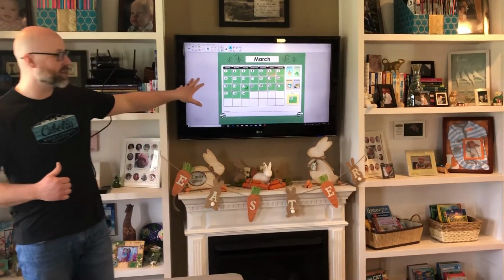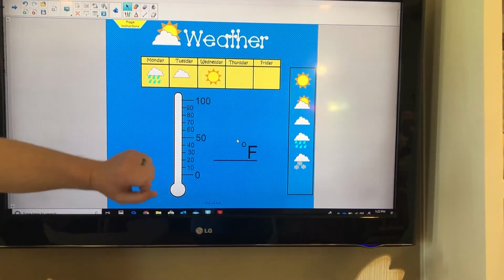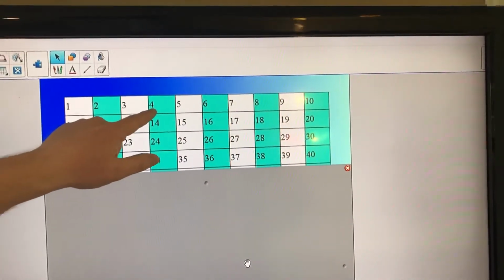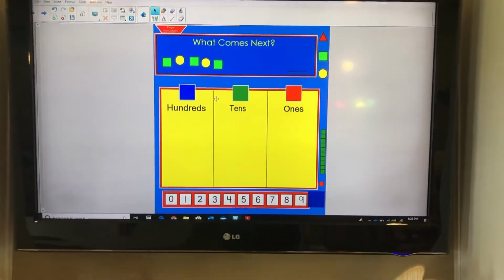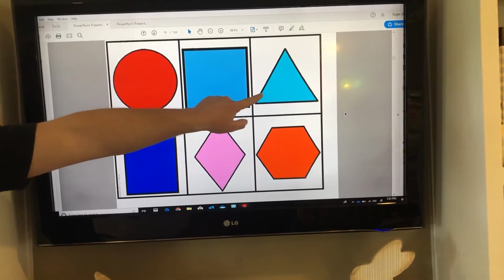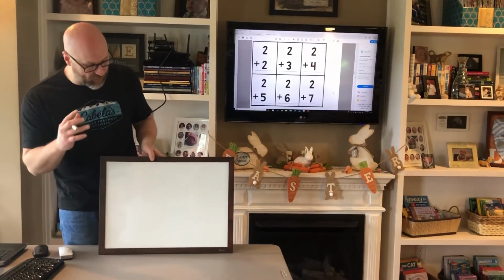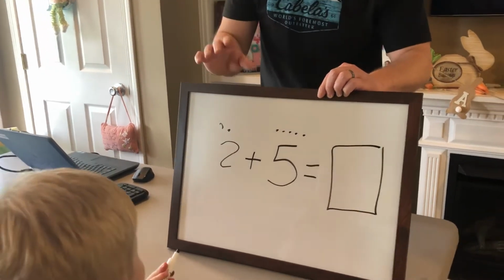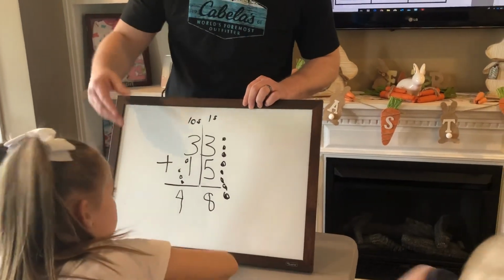Episode 1-March 25th